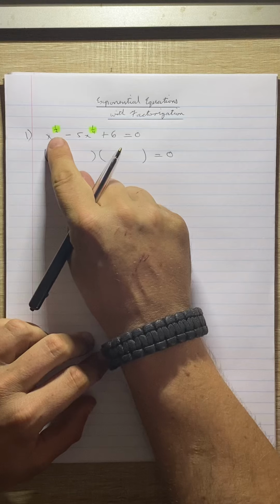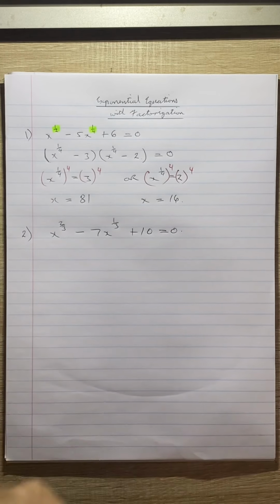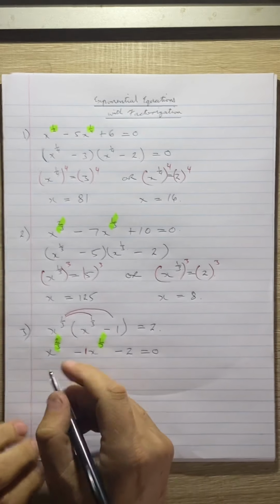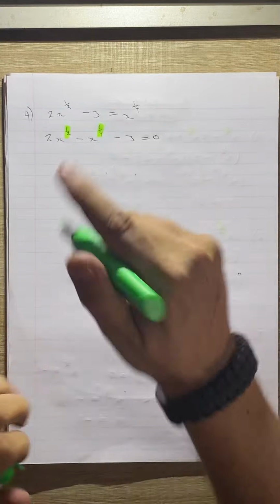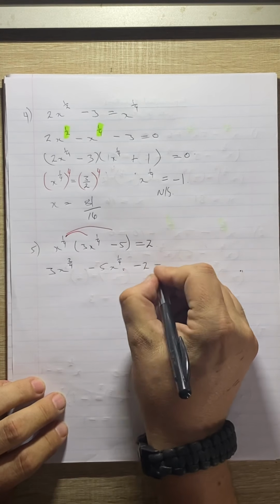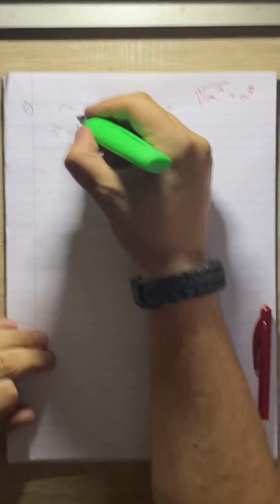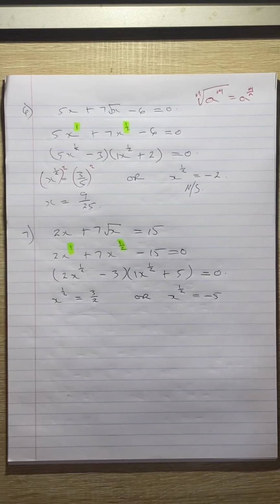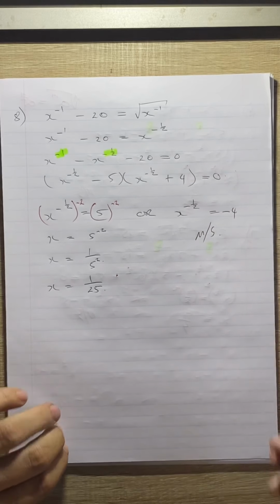Exponential Equations with Factorization Worksheet